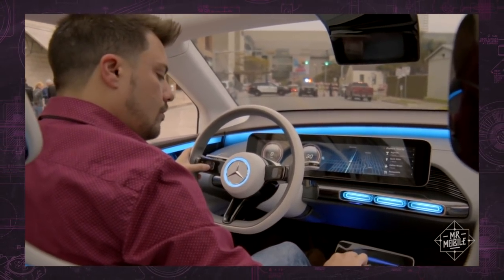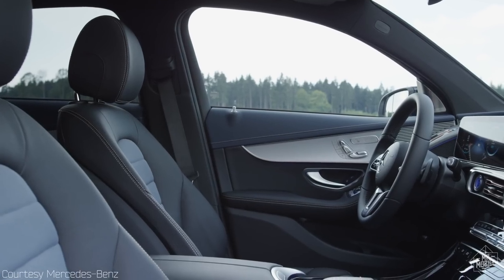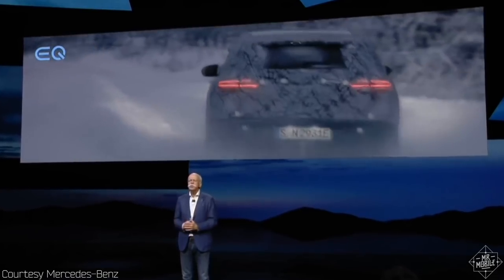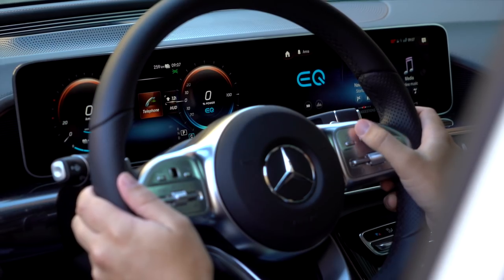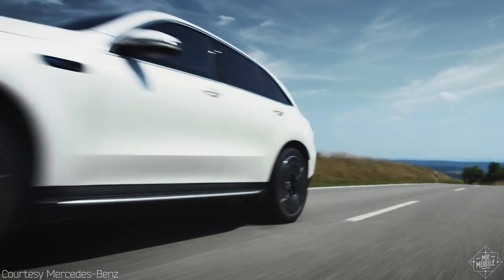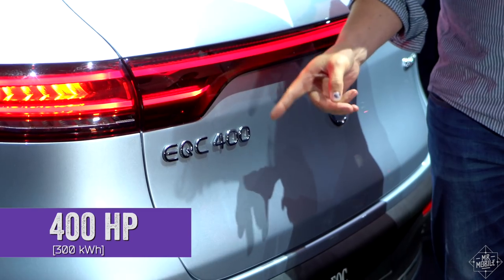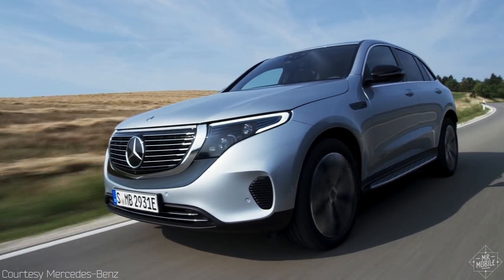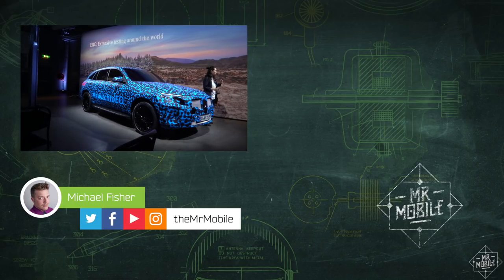Mercedes EQC: Hands-On With The 'Anti-Tesla' SUV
Earlier this year Mercedes-Benz let me sit behind the wheel of the most futuristic electric car I had ever seen. But the "Concept EQ" was just what you'd expect: a concept. So when Mercedes invited me to swing on over to Stockholm to check out the real version coming to market next year, I hopped the first sailboat I could find. This is the Mercedes-Benz EQC400, a crossover SUV with an all-electric power plant, an all-Mercedes fit-and-finish ... and a spec sheet that’s already stirring up a few mixed feelings. Join me for a first look at one of the first electric SUVs to take on Tesla in a big way.

[ABOUT MRMOBILE'S MERCEDES EQC HANDS-ON]

MrMobile's Mercedes EQC Hands-On was produced following several hours with three Mercedes EQC400 show-floor models at the Mercedes EQC unveiling in Stockholm, Sweden. (Travel and lodging were provided by Mercedes-Benz. No other compensation was requested or provided, and no copy approval was offered to Mercedes-Benz prior to release.)

[LINKS]

"MERCEDES-BENZ’S FIRST SERIOUS ALL-ELECTRIC CAR IS A 402-HORSEPOWER SUV WITH OVER 200 MILES OF RANGE" [The Verge]:

[MUSIC]

[SOCIALIZE]